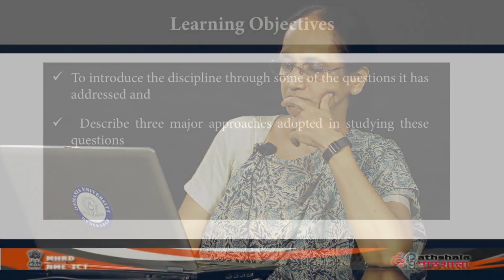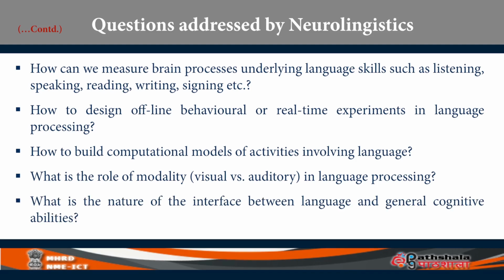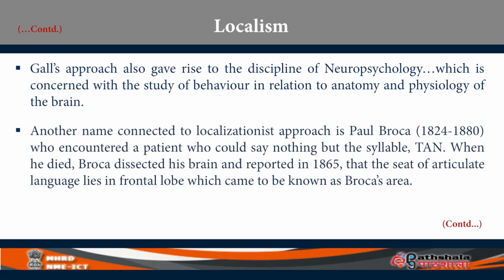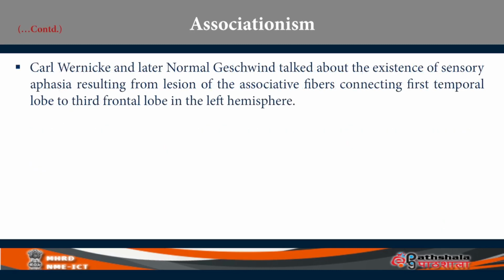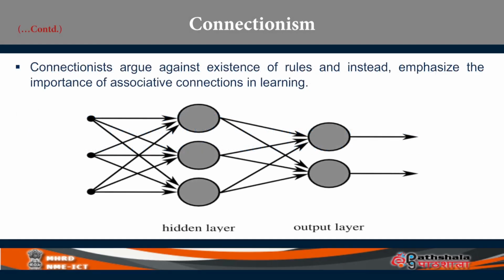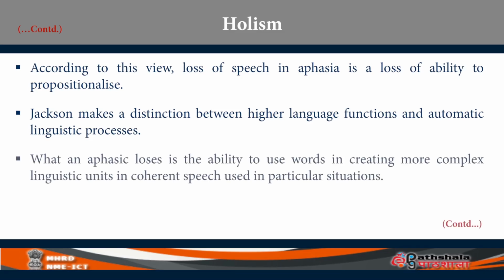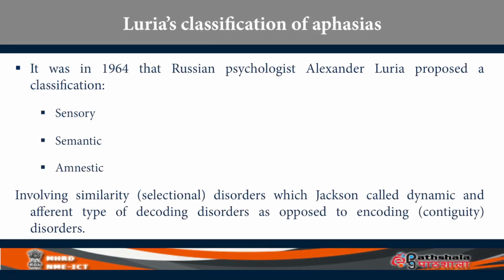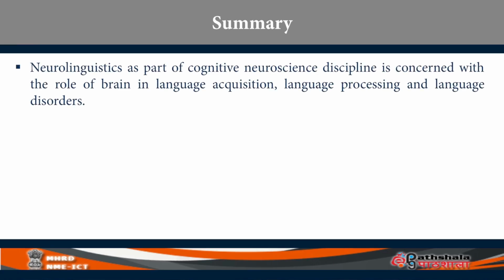Lings P10 M16 Introduction, history, and scope